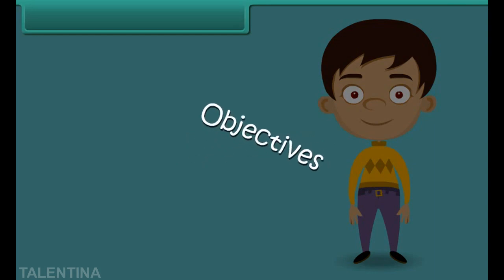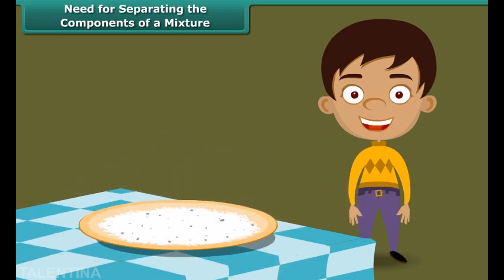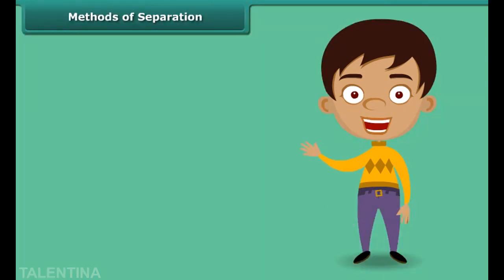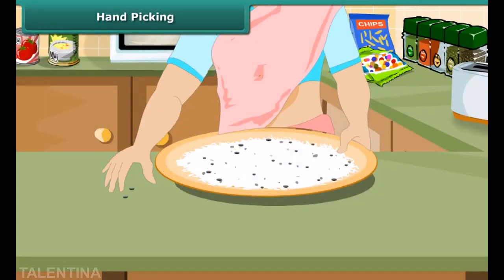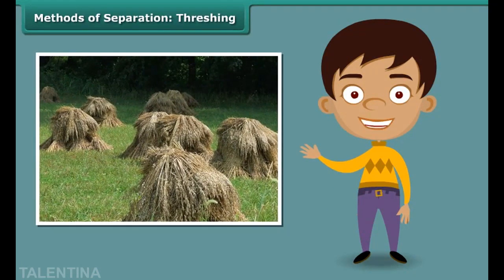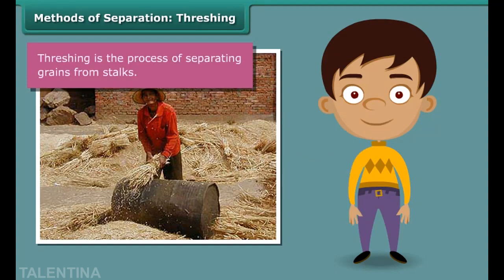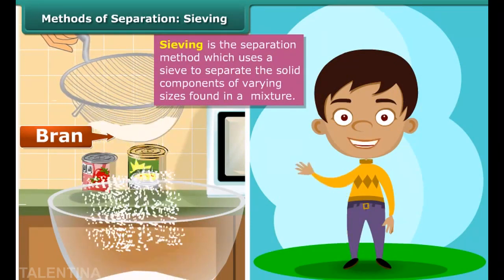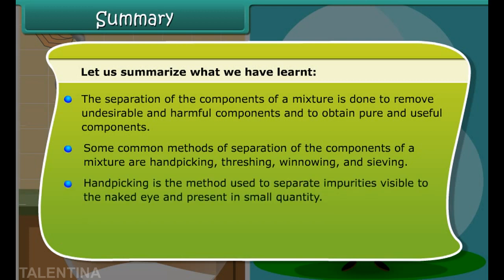Class 6 Science - Seperation of Substances I | Part 1 | Cbse Education |Talentina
Class 6 Science - Seperation of Substances | Part 1 | Cbse Education |Talentina | Cartoon | 2d Animation

In this lesson, you will be able to : Discuss the reason for seperating the various components of a mixture, List the various methods of seperating the various components of a mixture and Describe the techniques of handpicking, Churning, Threshing, Winnowing, and seiving with the help of examples.